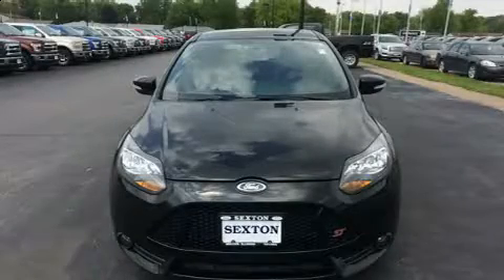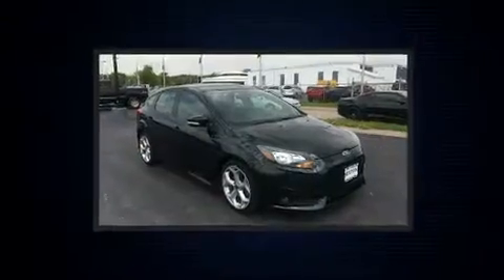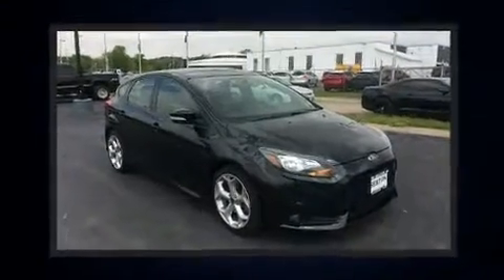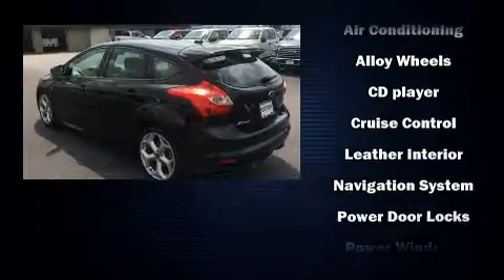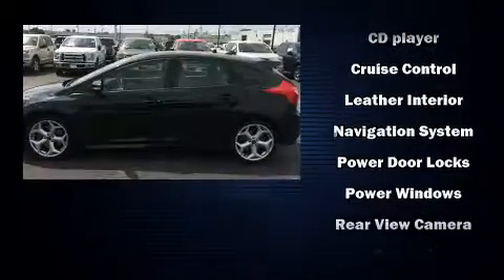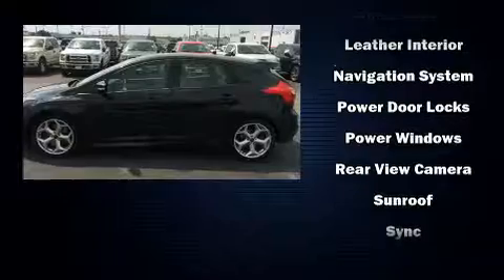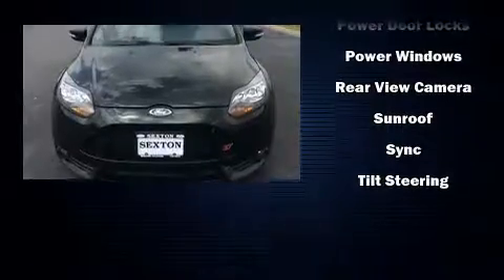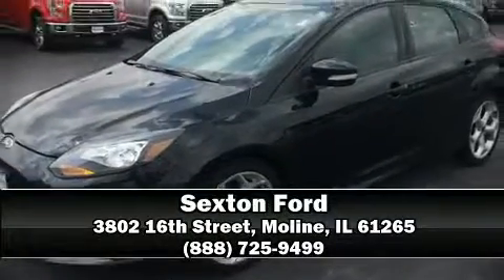2013 Ford Focus ST Base in Moline, IL 61265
Sexton Ford
3802 16th Street

You can expect a lot from the 2013 Ford Focus ST. This 4 door, 5 passenger hatchback provides exceptional value! It features a front-wheel-drive platform, an automatic transmission, and a 2 liter 4 cylinder engine. Turbocharger technology provides forced air induction, enhancing performance while preserving fuel economy. A wealth of standard features means that you no longer have to sacrifice. Such as remote keyless entry, a tachometer, a leather steering wheel, a trip computer, an outside temperature display, front fog lights, power door mirrors, and 1-touch window functionality. Storage solutions are integrated throughout the interior, demonstrating thoughtful attention to detail. Ford also prioritized safety and security by including: head curtain airbags, front side impact airbags, traction control, brake assist, a security system, and 4 wheel disc brakes with ABS. Various mechanical systems are monitored by electronic stability control, keeping you on your intended path. Our knowledgeable sales staff is available to answer any questions that you might have. They'll work with you to find the right vehicle at a price you can afford. We are here to help you.